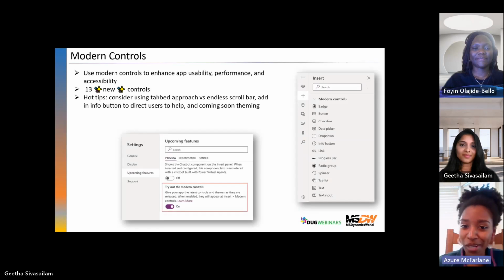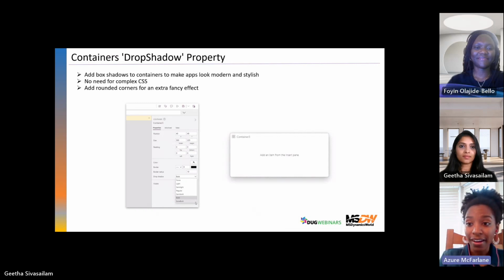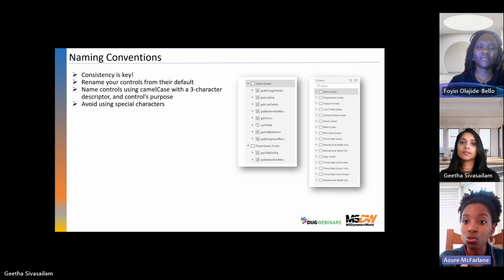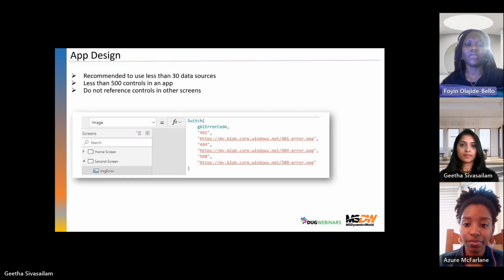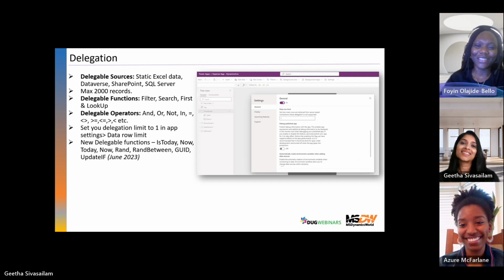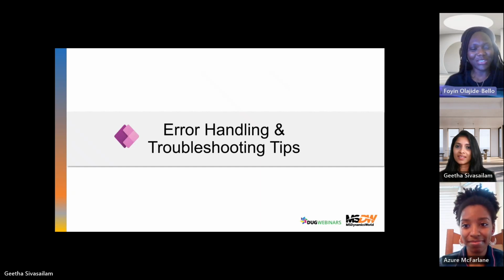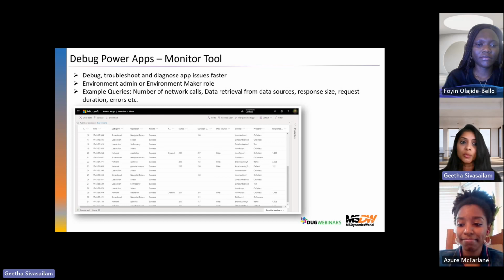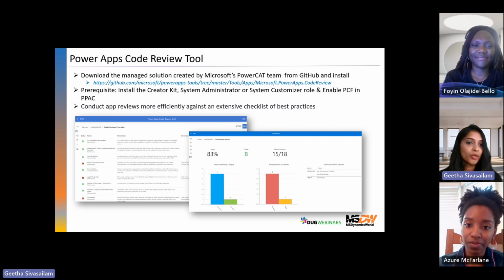Top Tips for Canvas App Makers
Presenter(s): Azure McFarlane, Foyin Olajide-Bello, & Geetha Sivasailam
Session Description: Quick tips to help app makers build efficient and elegant canvas apps. They are easy to follow and cover top things to keep in mind from app design to performance and error handling.